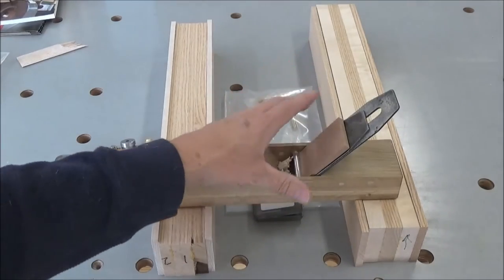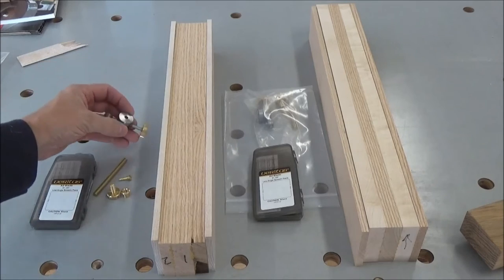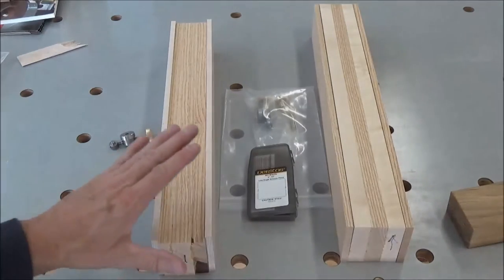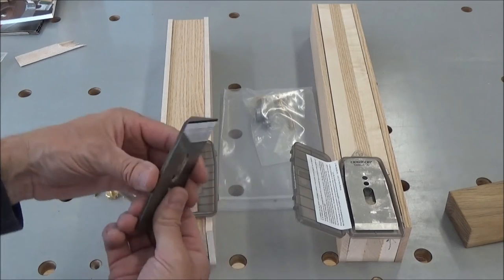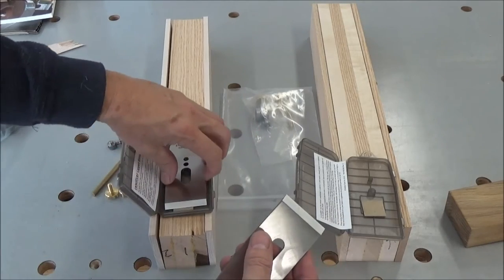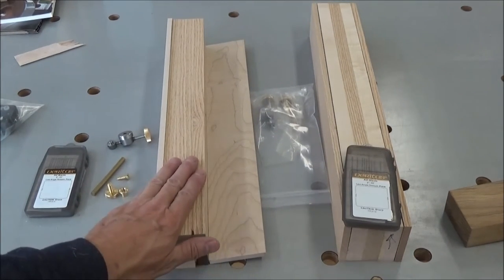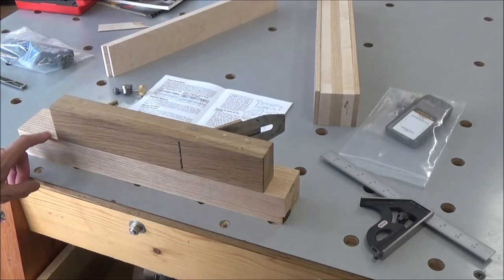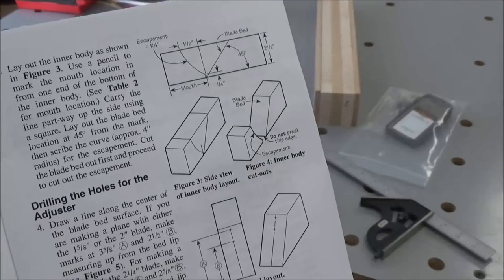02 Wooden Hand Plane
Getting started with the a comparison between my first hand plane and the one made with the Veritas hardware.